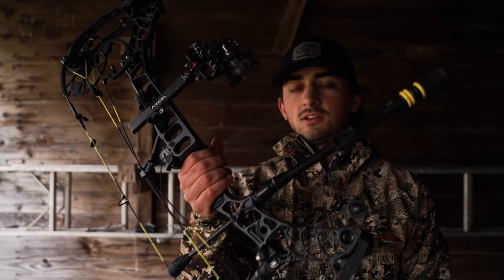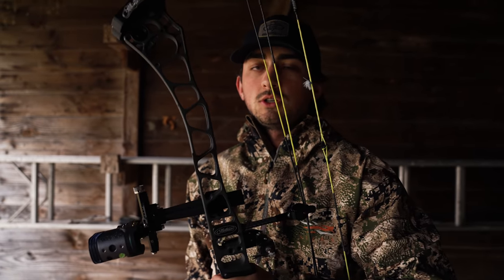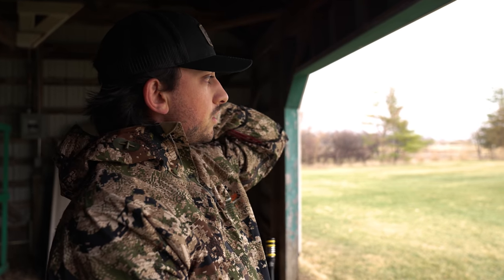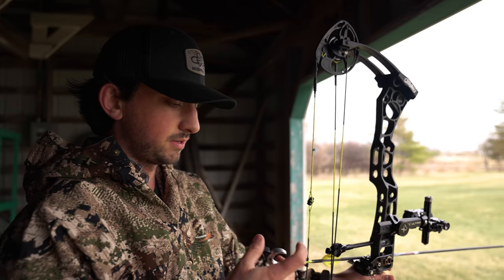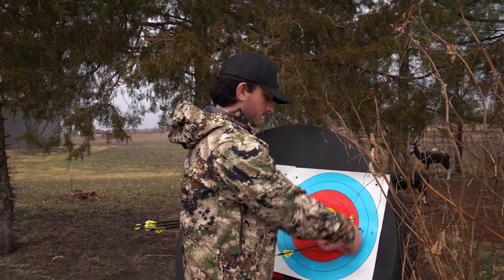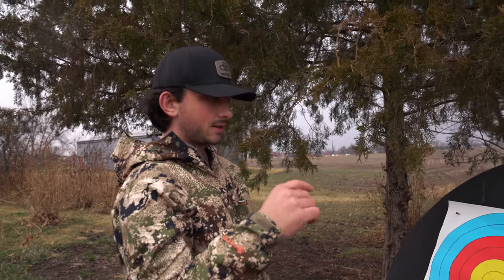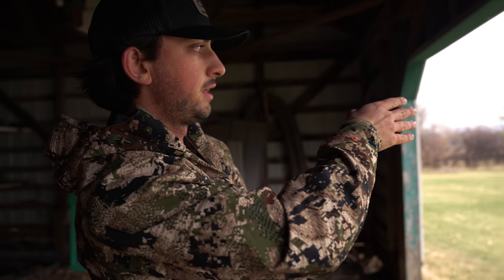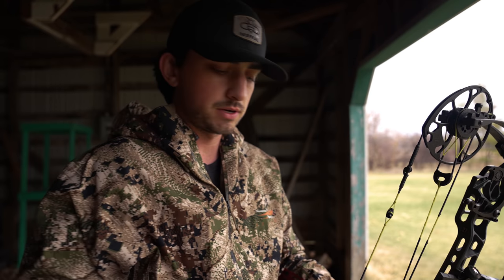TARGET VS HUNTING BOW CHALLENGE